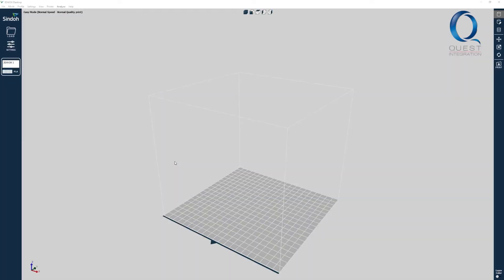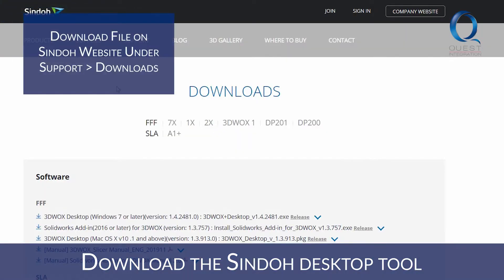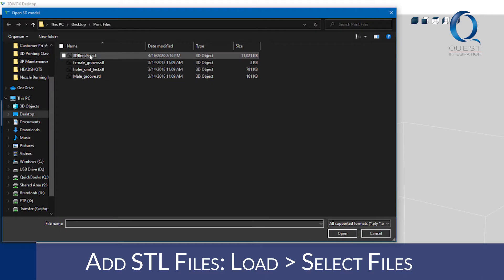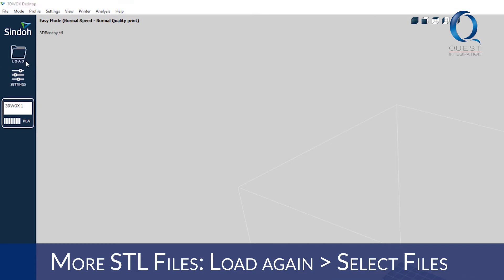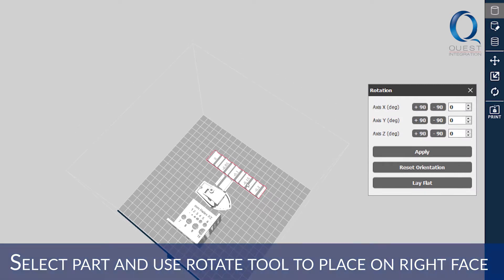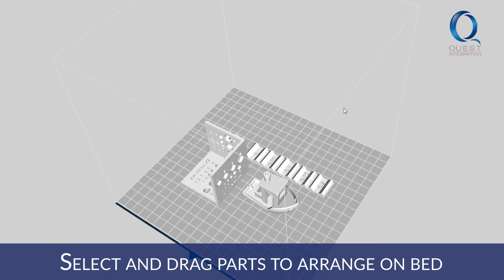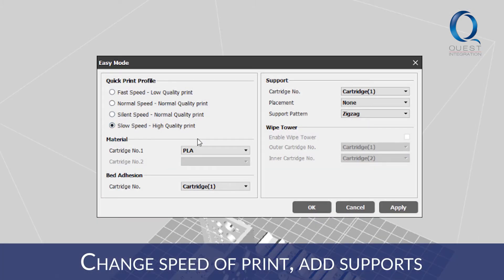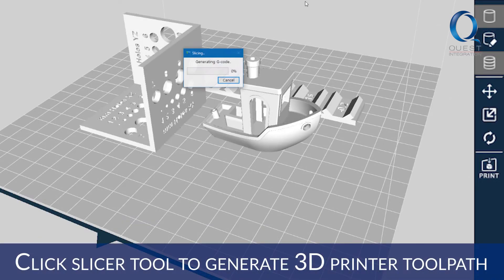3DWOX 1 Printing with USB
So you've just unboxed your Sindoh 3DWOX 1 and you're ready to print. These tutorials will walk you through the following procedures:

1. Connecting to your Network
2. Loading and Unloading Filament
3. Bed-Leveling
4. Remote Printing
5. Printing with a USB
6. Completed Print Procedures
7. Checking Z Offset
8. Filament Stuck in Bowden Tube